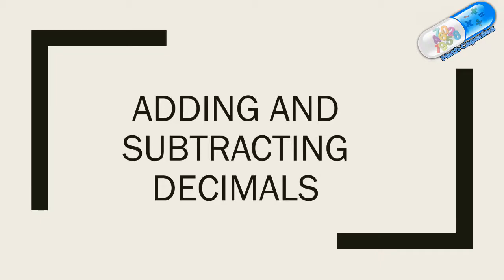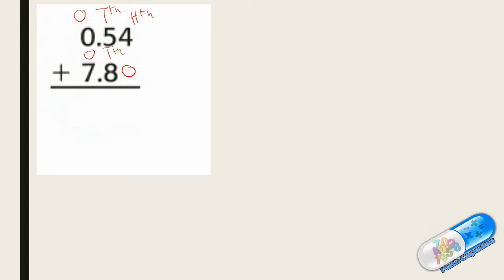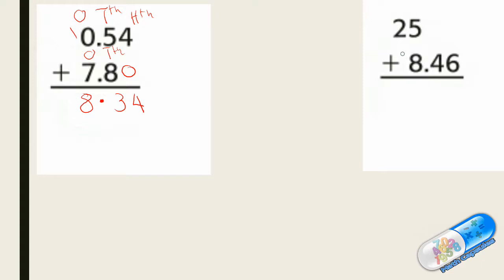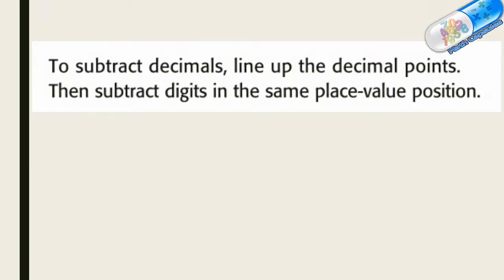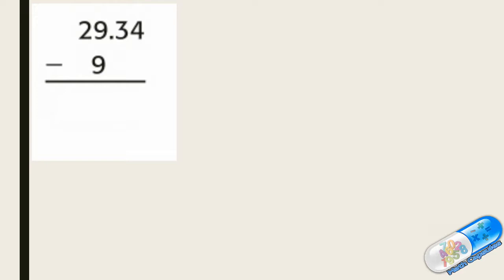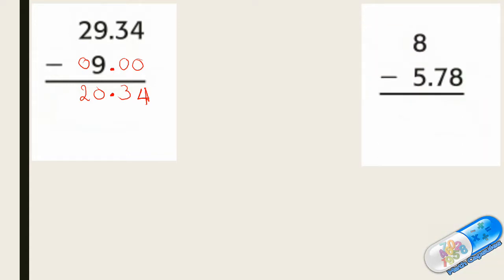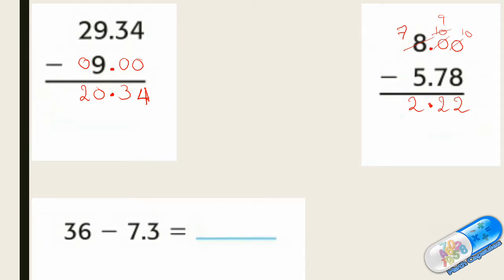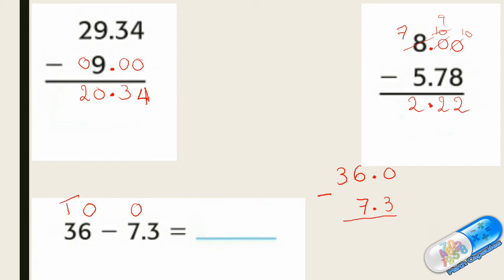Adding and Subtracting Decimals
To add or subtract decimals:Line up the decimal points and the place value positions. You can annex zeros when necessary to have the same number of digits after the decimal point.